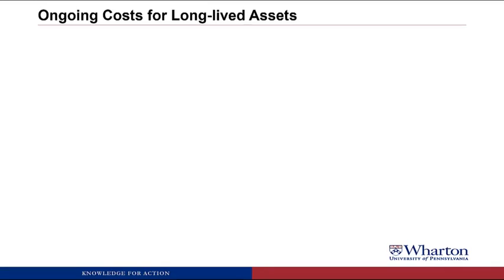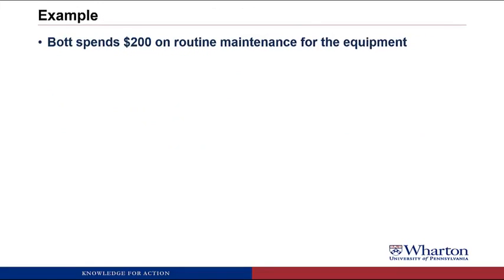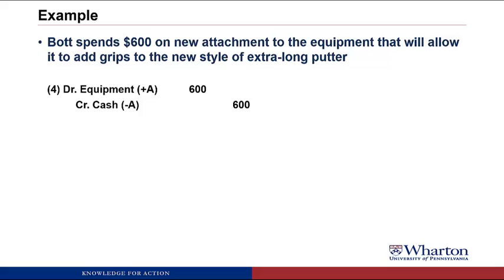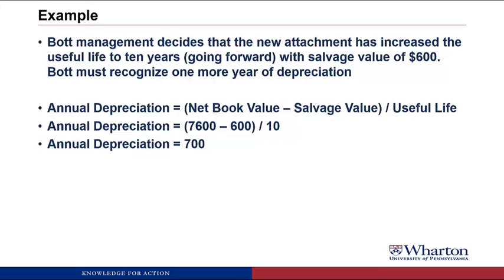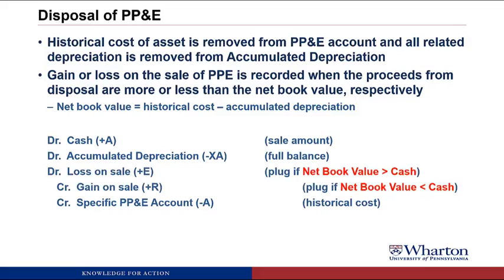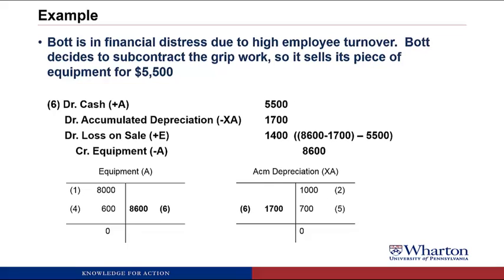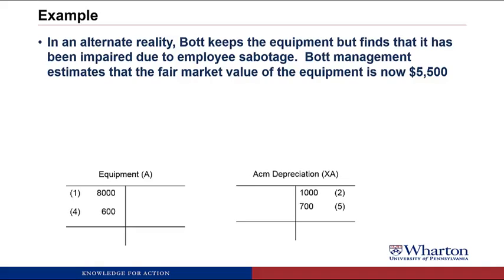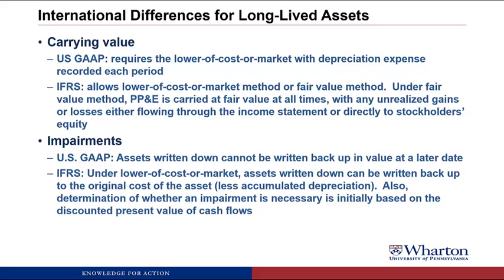An Introduction to Financial Accounting 6.1.2- Tangible Assets II